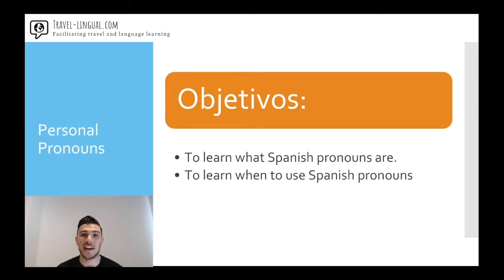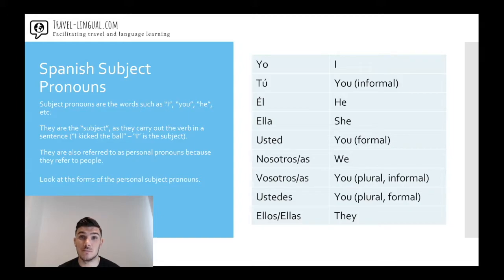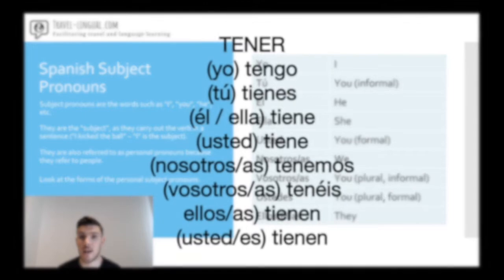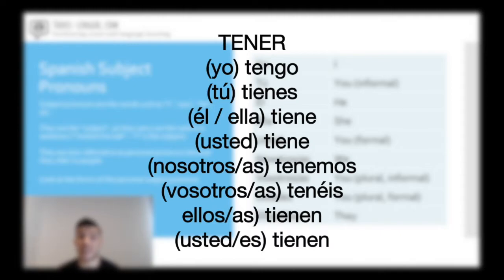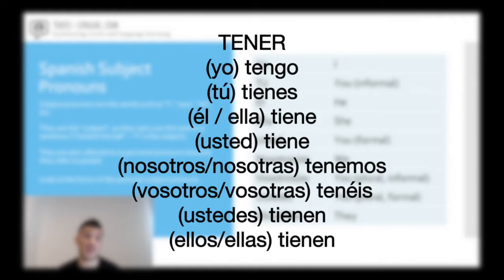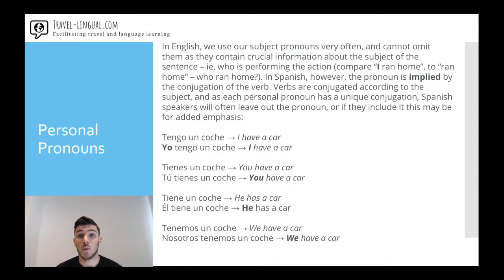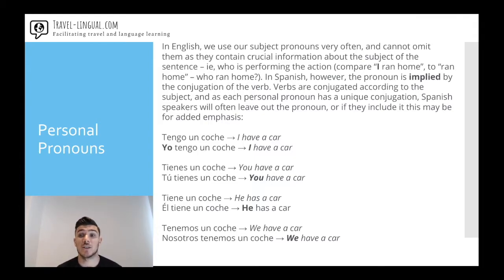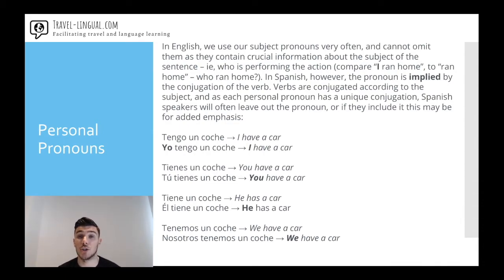31. AN EXPLANATION OF SPANISH PERSONAL PRONOUNS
In this episode, we will go through personal pronouns in Spanish. These include:

- yo
- tú
- él
- ella
- usted
- nosotros / nosotras
- vosotros / vosotras
- ustedes
- ellos / ellas